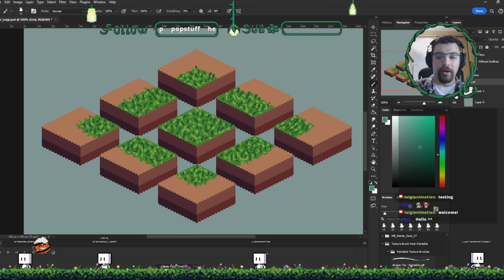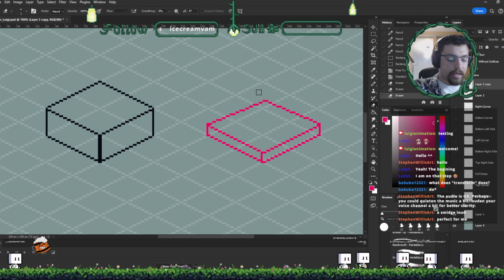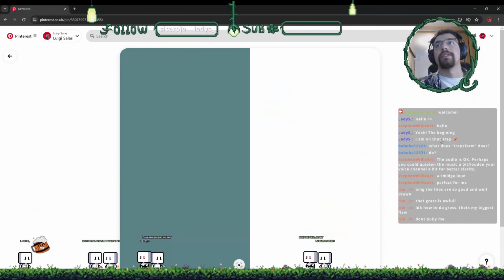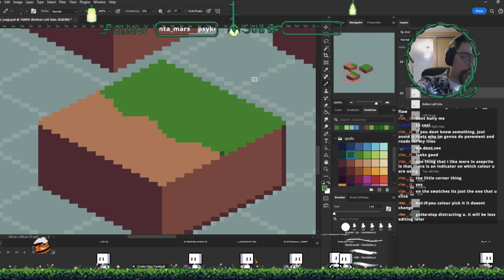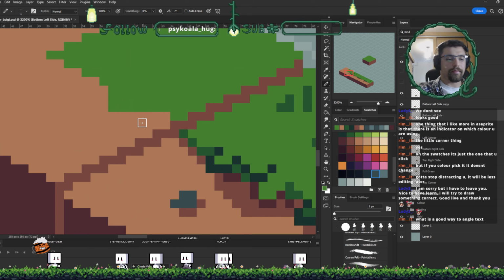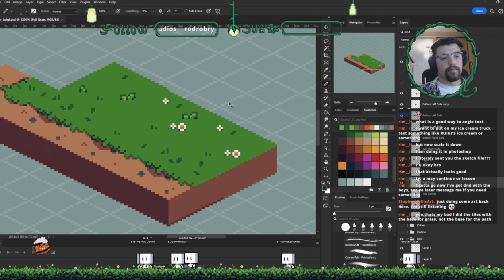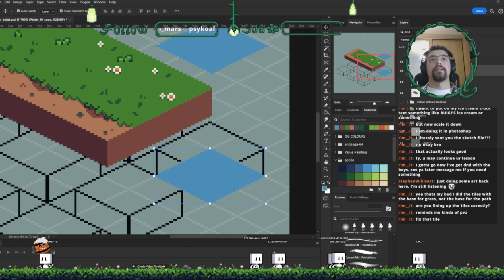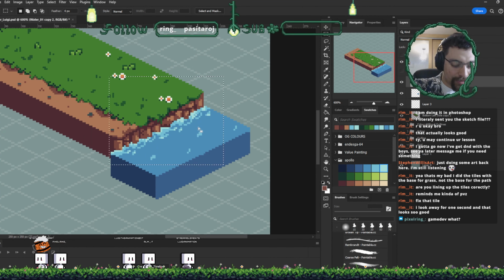[VOD] Workshop Isometric Tiles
A 1 hour workshop covering isometric pixel art, make sure to catch the full thing on my Tiwtch!

If you want to follow updates for this and future events.

===Credits===
Overlay Credits  by Ice cream Vamp!